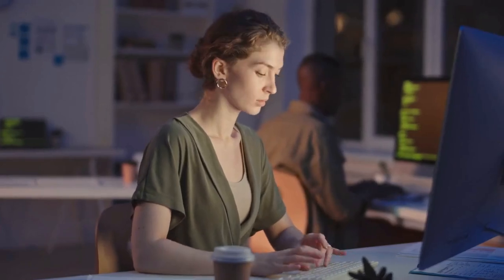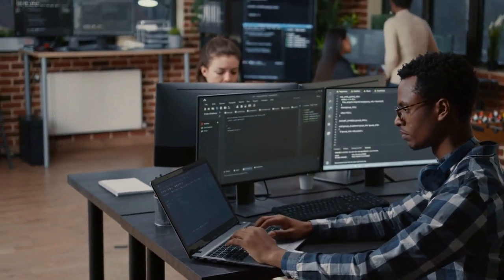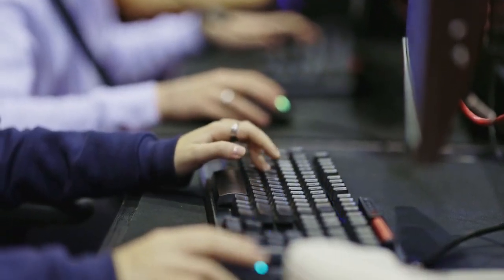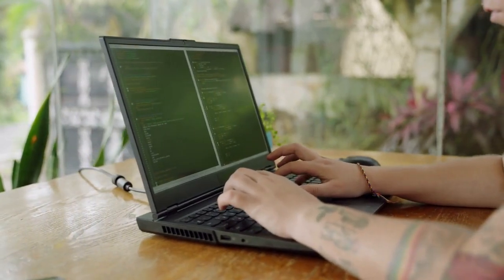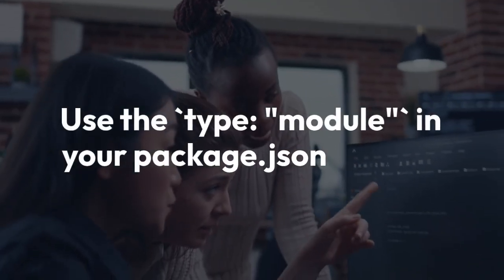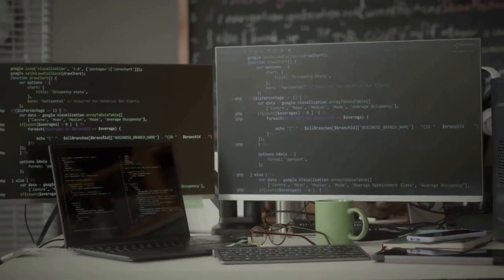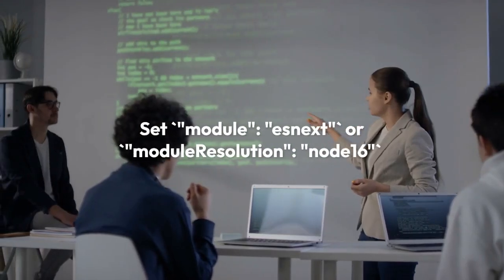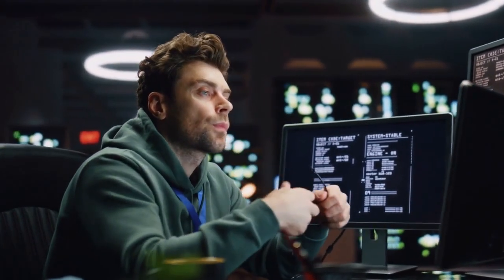How to Resolve SyntaxError: Unexpected token export in Jest with ES Modules?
In this video tutorial, learn how to resolve the SyntaxError "Unexpected token export" in Jest when using ES Modules. I'll walk you through the steps to troubleshoot and fix this common issue so you can successfully run your Jest tests with ES Modules. Watch now to streamline your testing process!